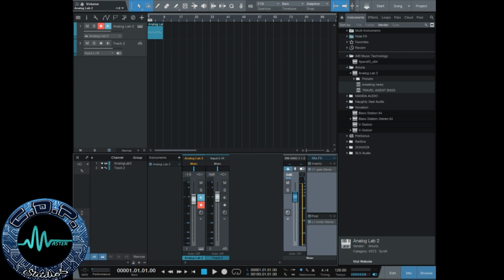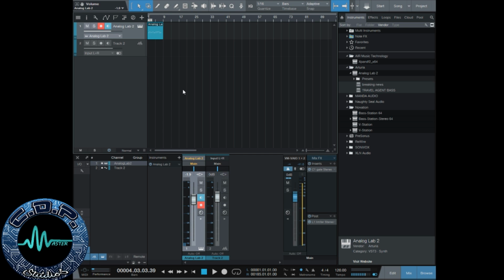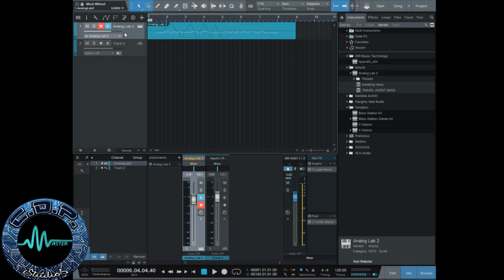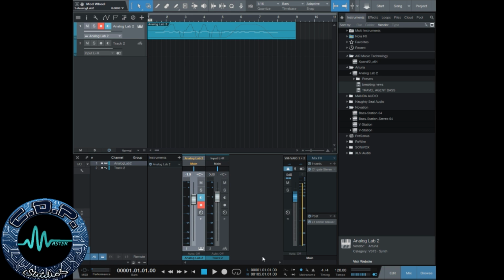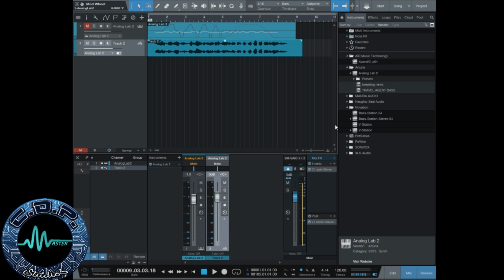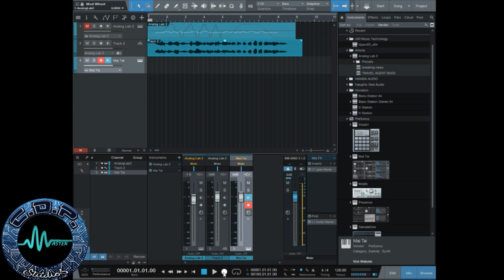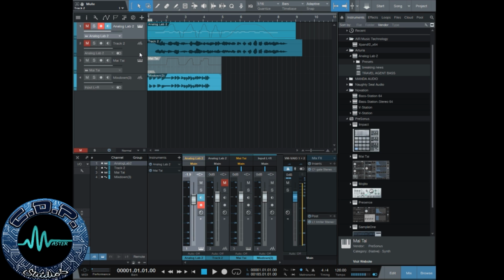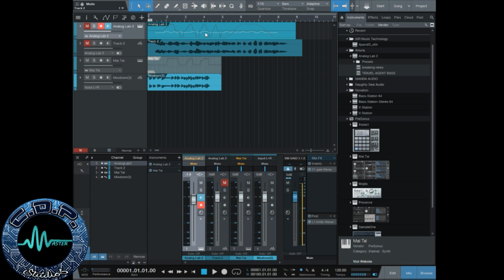MASTER CDP STUDIOS Tutorial inside Studio One- bouncing midi track to audio (Arturia Analog Lab)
Today I wanted to do a quick live stream inside Studio One doing a tutorial on how to bounce midi to audio and also bouncing the pitch wheel or modulation events with it.

I had an issue inside Studio One transferring the pitch or modulation events to audio when bouncing the midi track coming from Arturias Analog Lab synth.

 For some reason Studio One doesn't mix down the pitch wheel or modulation events that you apply to the track when live recording it which could get frustrating, especially if you're a beginner, so I wanted to show you my work around on how to convert midi tracks to audio with pitch or modulation applied.

I am holding a $30 gift card give a way to celebrate the release of Destiny 2!

 3. On Sept 6th I will upload a video of my game play in Destiny 2, you must comment in this video with a simple comment of "I subscribed to your channel", that way I can randomize everyone that has entered. The contest will run until 11:59pm EST September 6th 2017
 4. Tune into the podcast I release the following week to hear the winner announced!